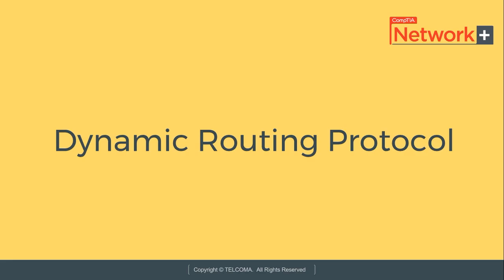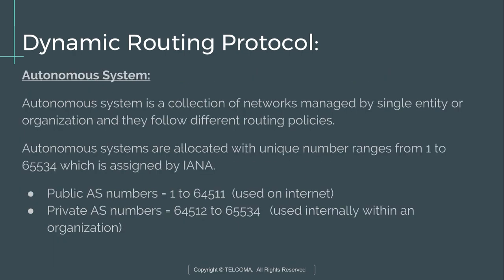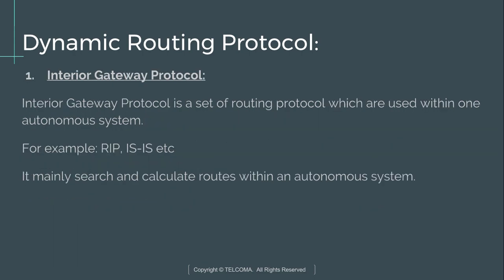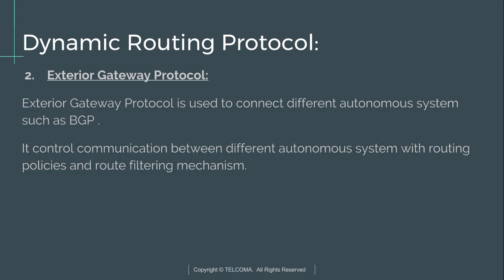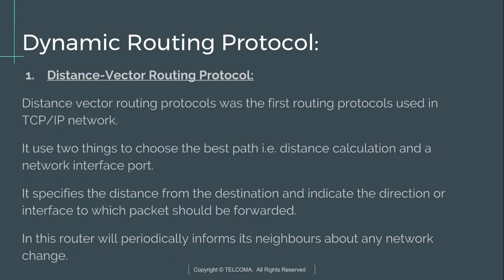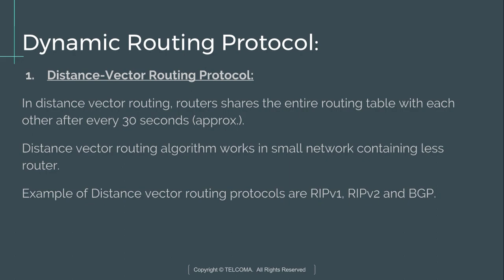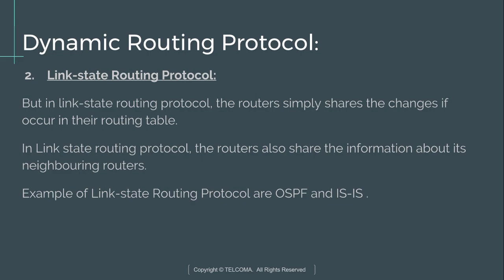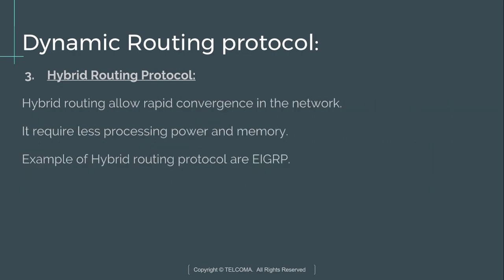36 Dynamic Routing Protocol 1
Dynamic Routing Protocol 1 (DRP1) is a networking protocol used to automatically discover and maintain routing paths between devices in a network. It adjusts routes in real-time based on network changes, enhancing efficiency and reducing manual configuration efforts for network administrators.